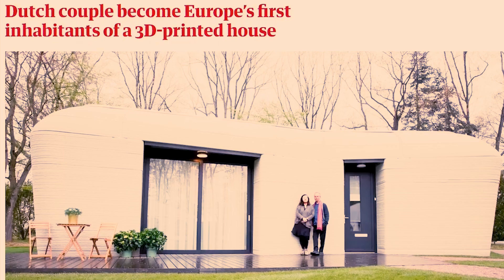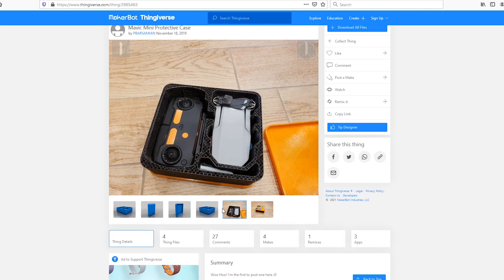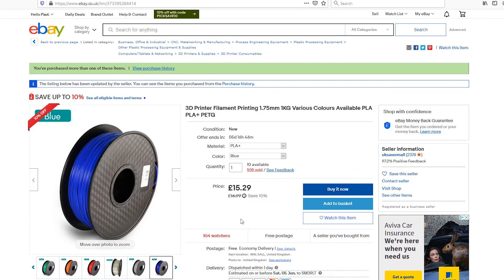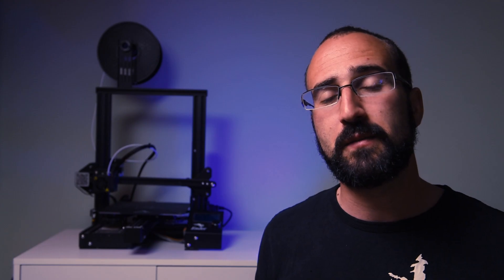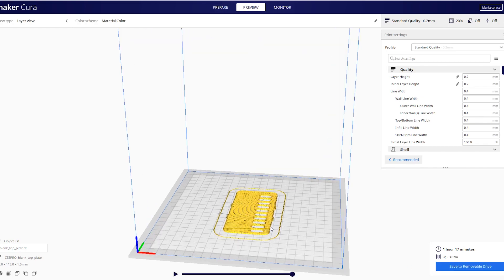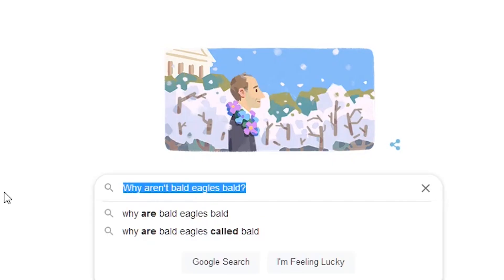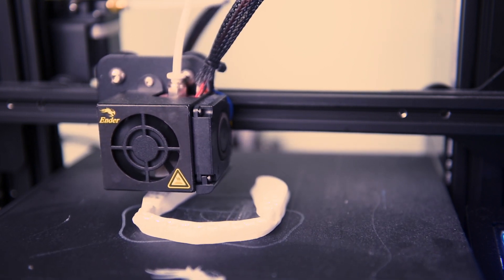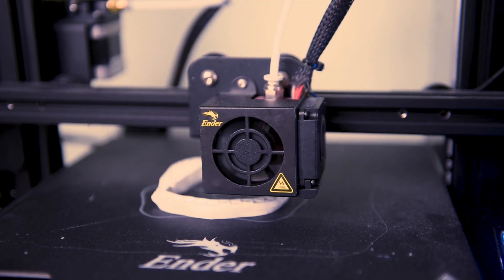HOW 3D PRINTERS CAN HELP WITH YOUR DRONE OR DJI MINI 2? Creality Ender 3 Pro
Hello drone pilots,

Lets look at the pros and cons of using a 3D printer alongside of DJI mini 2's or drones. I use the Creality Ender 3 Pro

3D printers:

(great price, but won't deliver to the UK)

Materials:

PLA from eBay